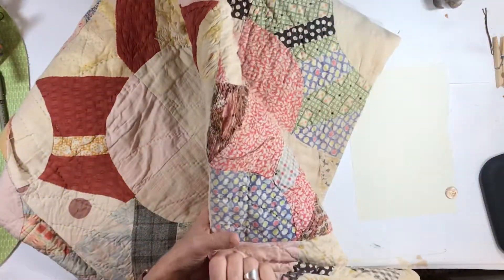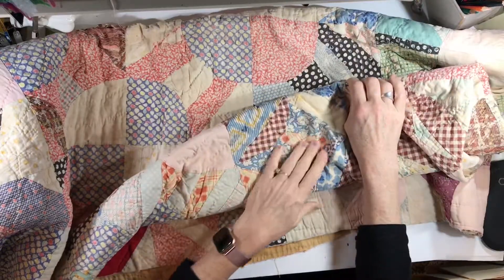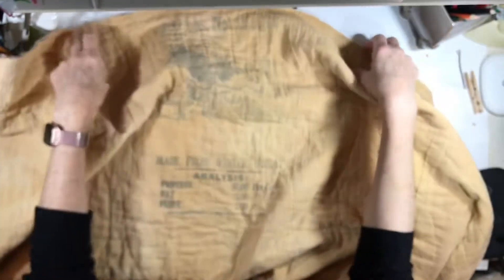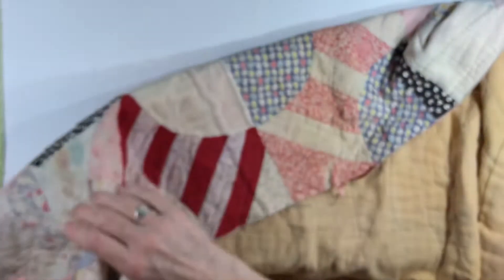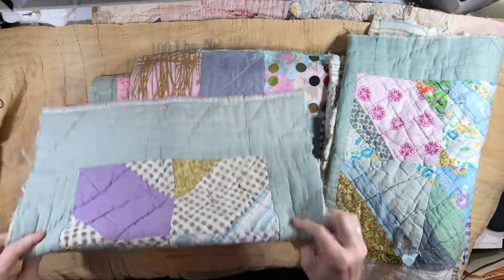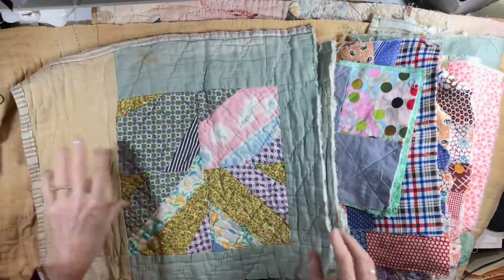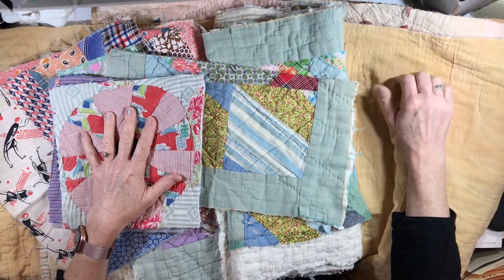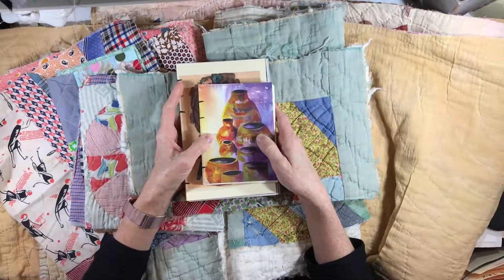Antique Quilt and Feed Sack Quilt Backing || Great for Quilt Covered Journals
Good morning! We have all seen old quilts, but I am so enchanted with the back of this one! From the early 1900s I believe.

❤Trader Joe's Matcha Green Tea Latte Mix